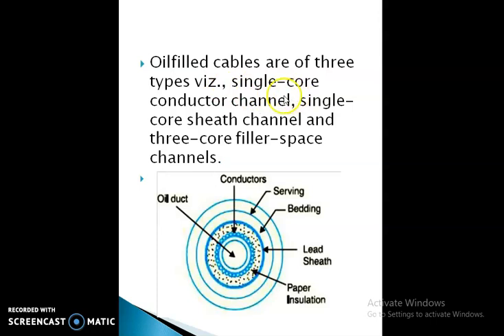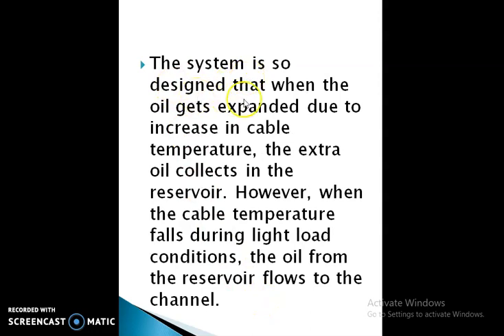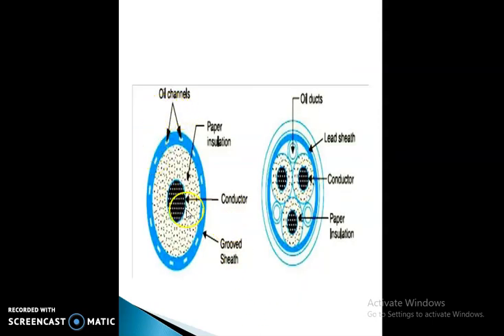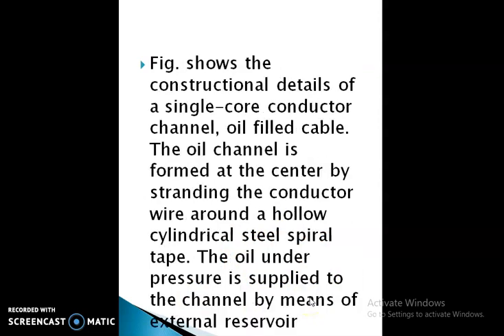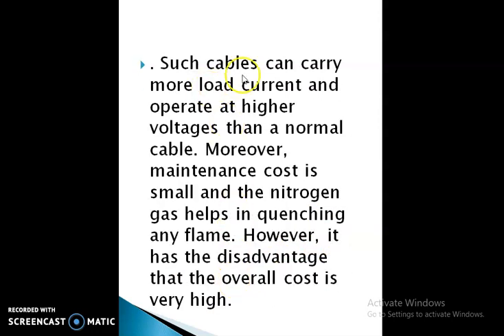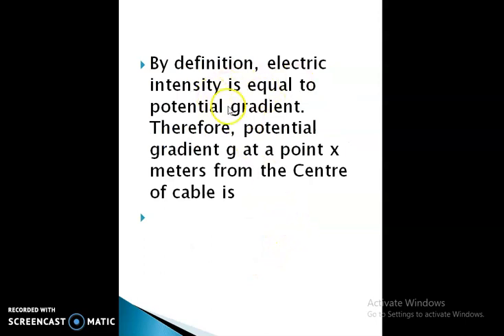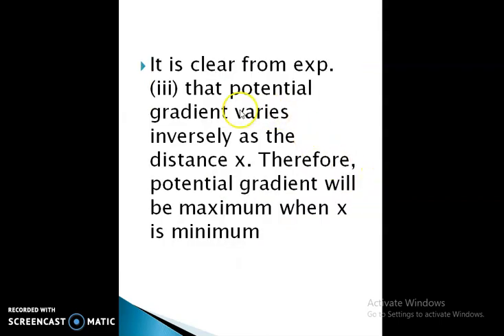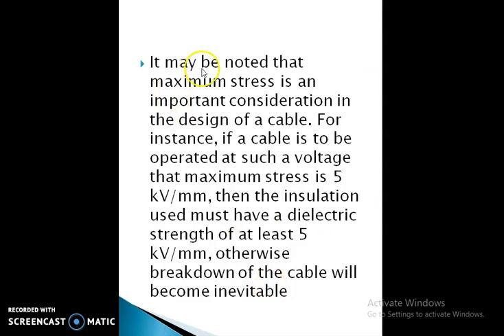4TH | ELECT | GTD | CH 07 | PART 03